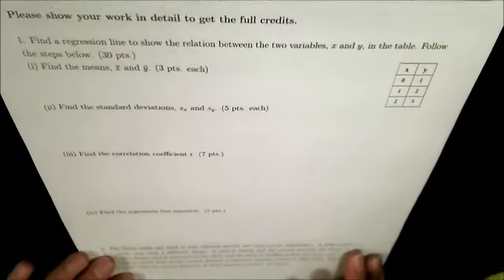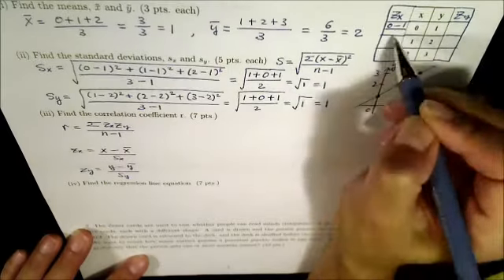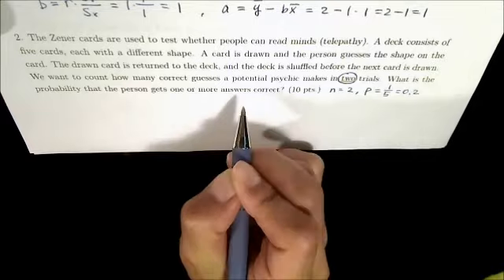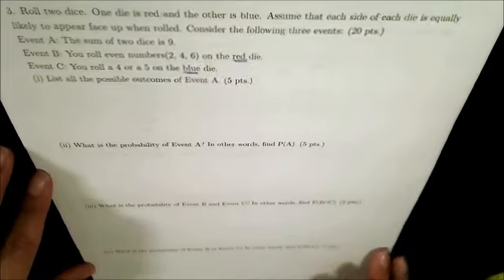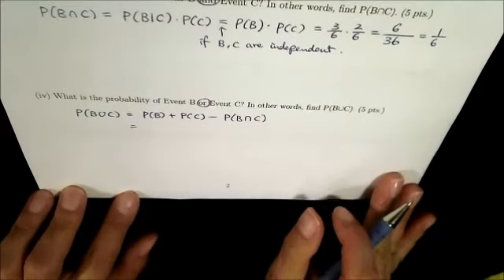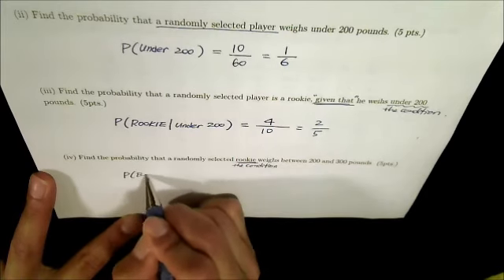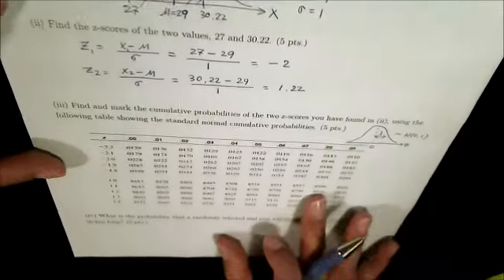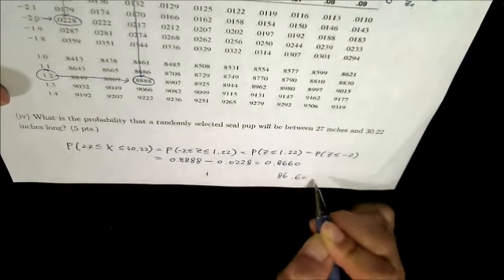MATH 1123 Online Lecture 10/30 Wed: the second midterm solutions